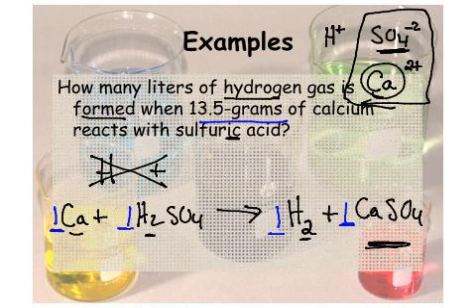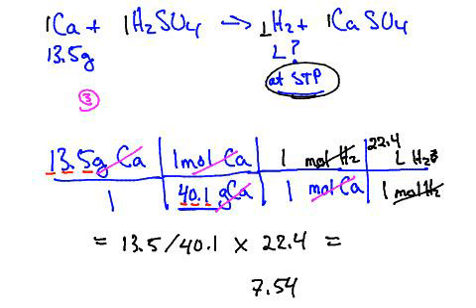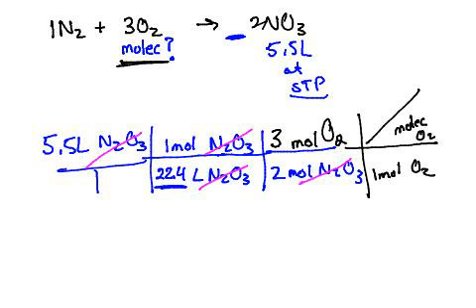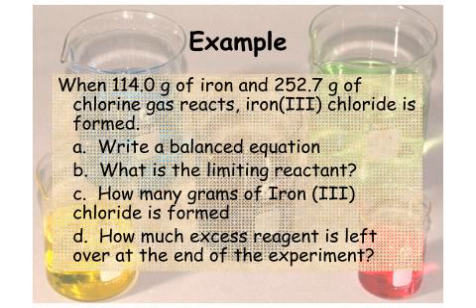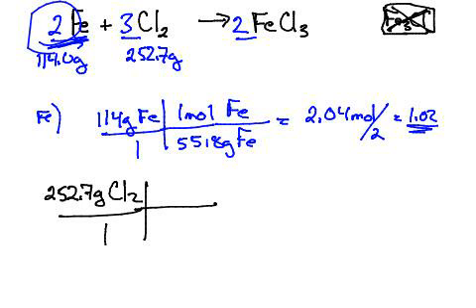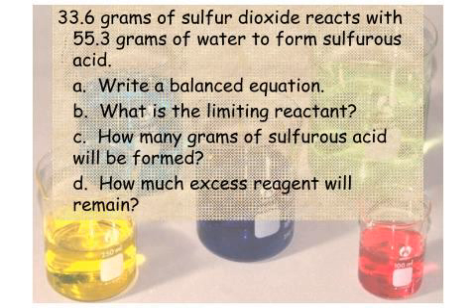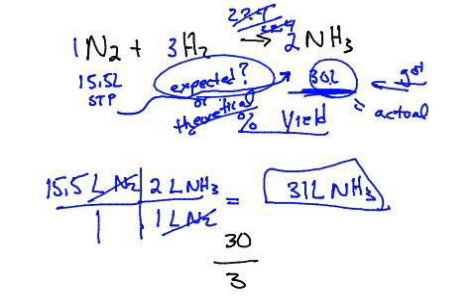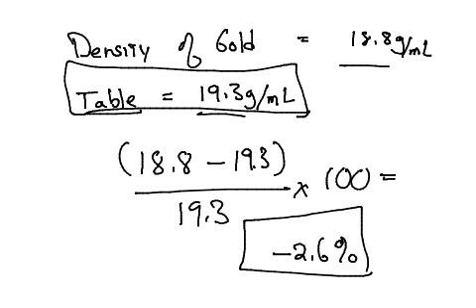APChem2 2 3 1